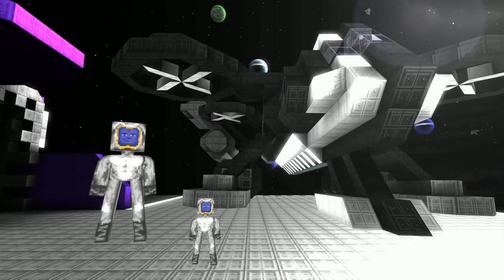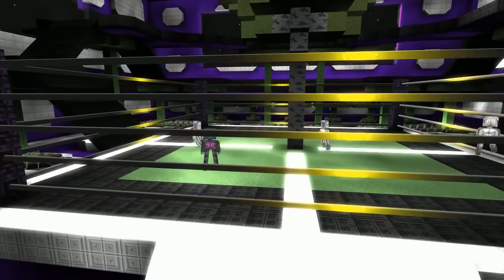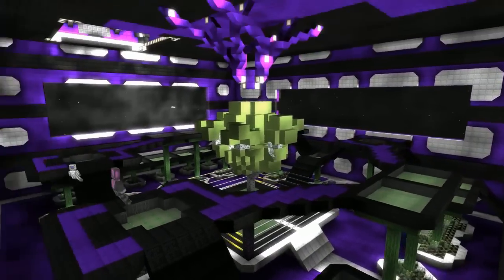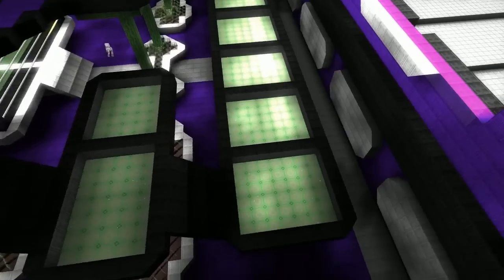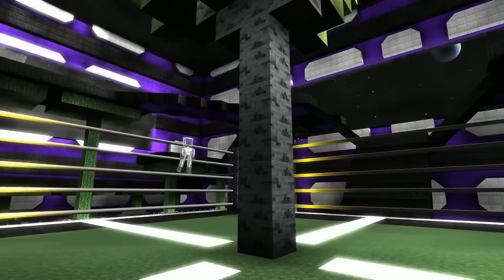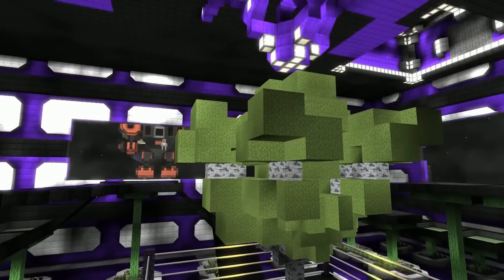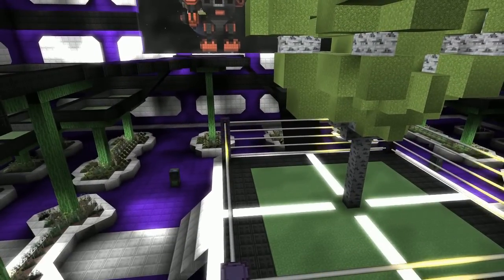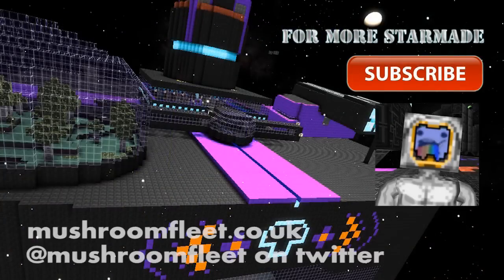Starmade Ep517: Tomino's New Lab is Finished! [Fleet Tour]